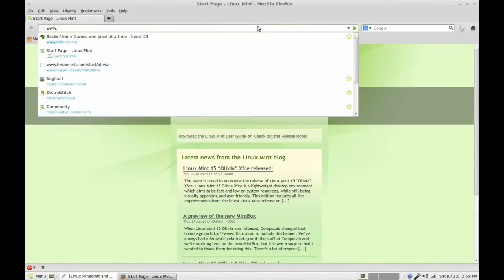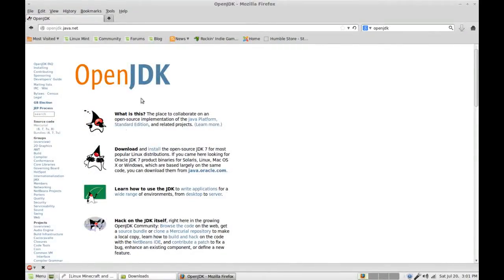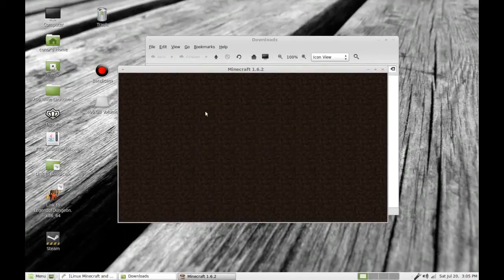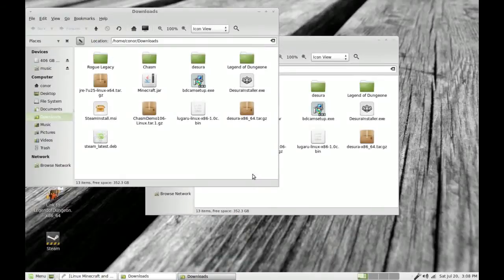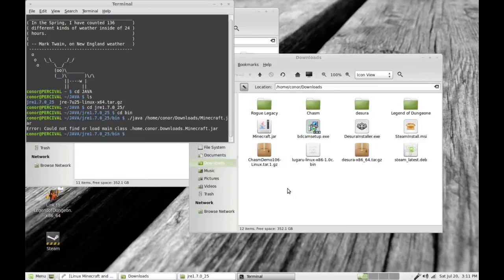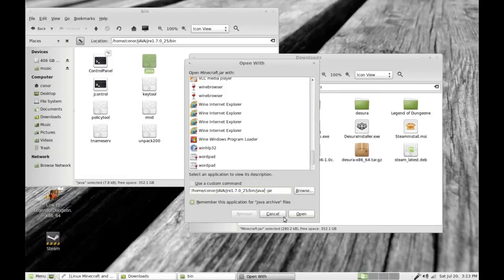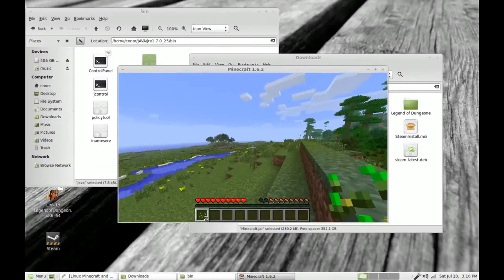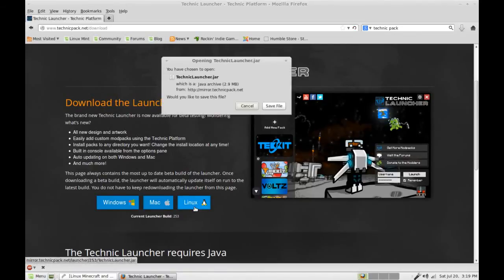Linux, Minecraft, and OpenJDK vs Oracle Java pt 1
EDIT: THERE IS A HUM. Didn't notice until muct later - something with the way I was recording in Linux, so BEWARE. I've improved my method exponentially since this was recorded.

Alright, I'm just gonna shoot from the hip here -- there's very little difference in performance, and I lean to the Open Source side, so I'm more a fan of OpenJDK. This video here shows installing Minecraft, Technic Launcher, and Feed the Beast, going back and forth between the two "javas" (jawas?). On Linux. x64 bit. No problems. So, don't sweat it.
(p.s. the quality still isn't the greatest on this -- playing around with codecs and kdenlive still... I'm learning!)

Technic Launcher